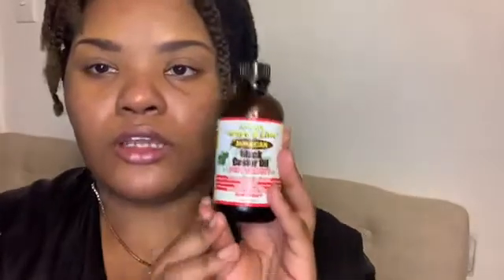Easy Defined Braid out Routine On Natural Hair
Hi This Is  My First Natural Hair Video I Hope You Guys Enjoy I*t😘